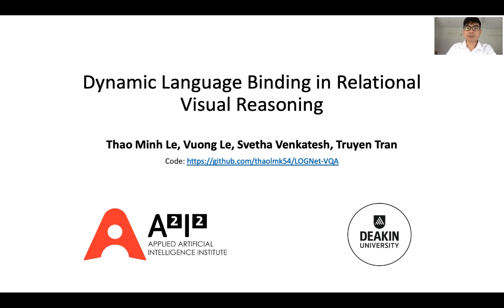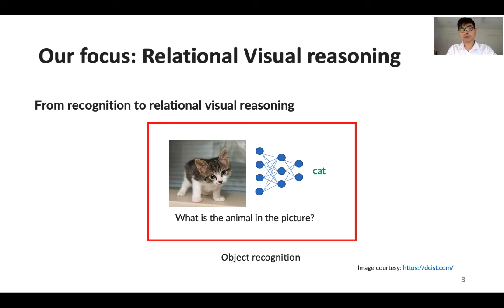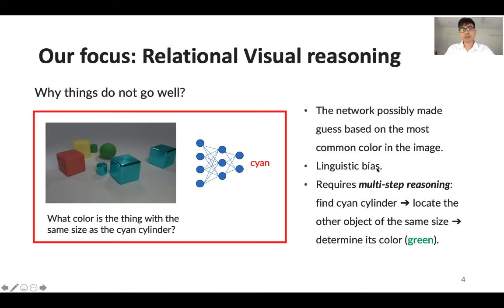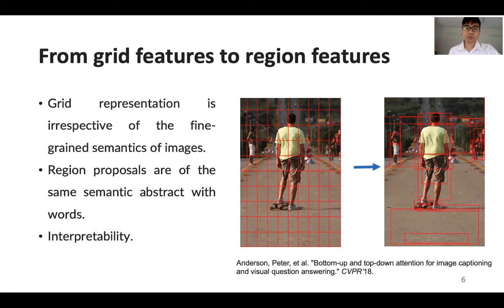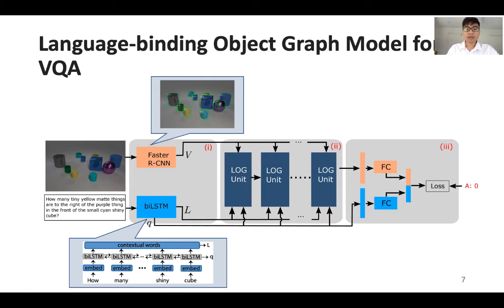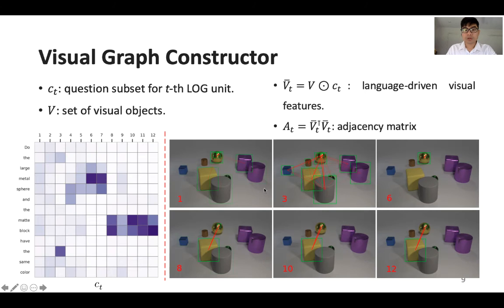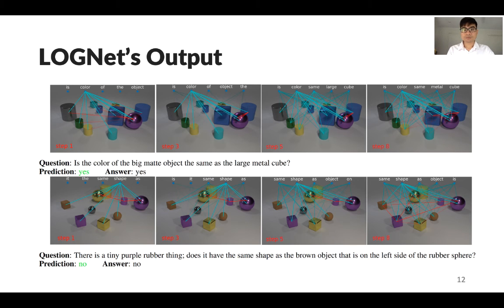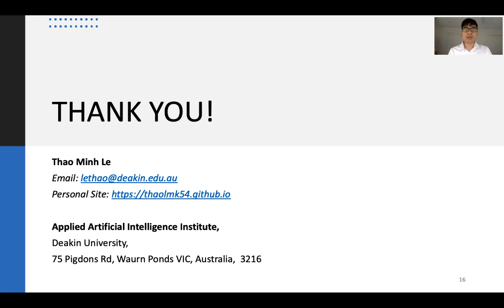Dynamic Language Binding in Relational Visual Reasoning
Presentation at IJCAI 2020